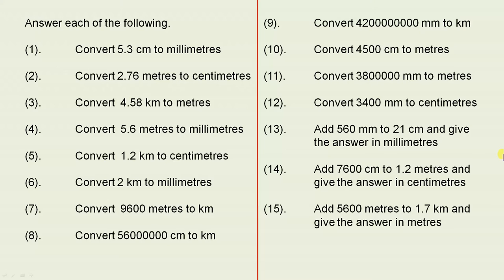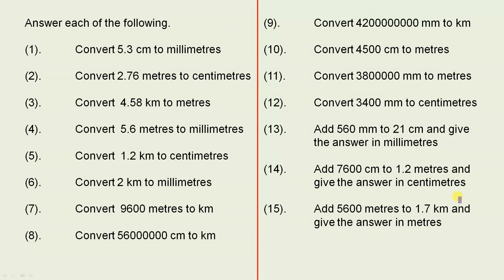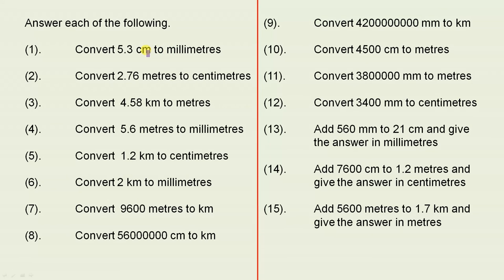Length Worksheet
This video presents a worksheet on Length.